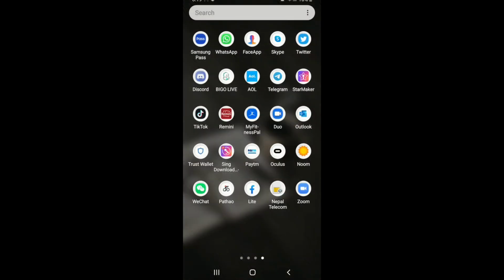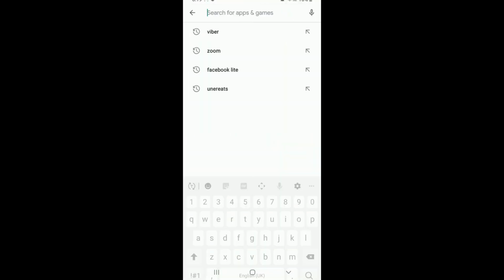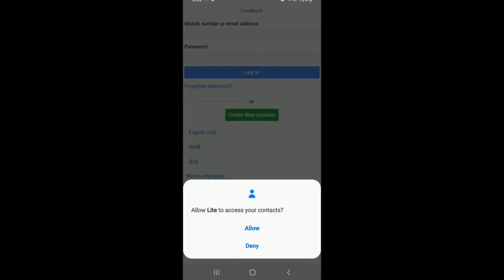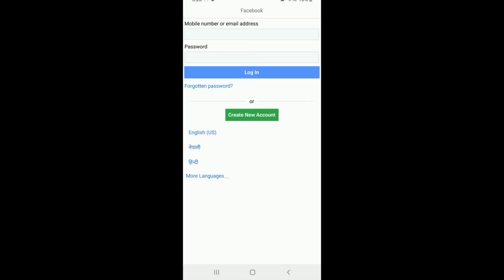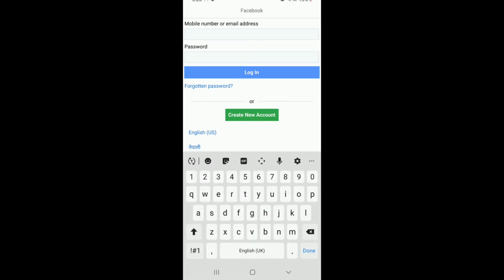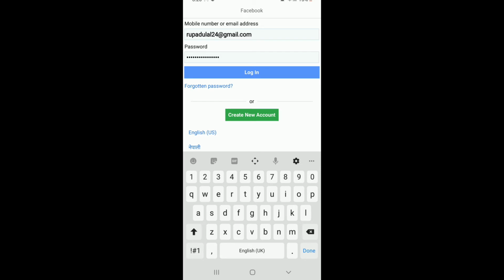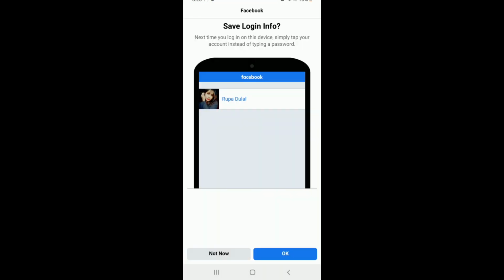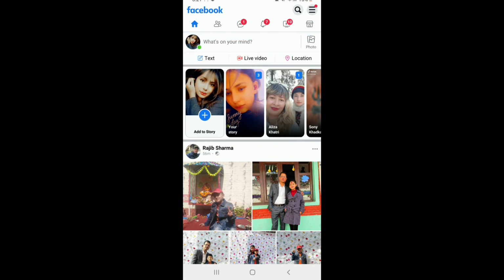Facebook Lite Login | Login to Facebook Lite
How to login to facebook lite | facebook lite login android

This video tutorial walks you through the step by step process on how to login to facebook lite account in 2021. Facebook lite is best suitable for low powered android devices. The login process is pretty simple and can be done in few easy steps. So, here's what you need to do,
1. First off, download and install facebook lite on your mobile device.
3. Lastly, click on the Login button to successfully login to your facebook lite account.